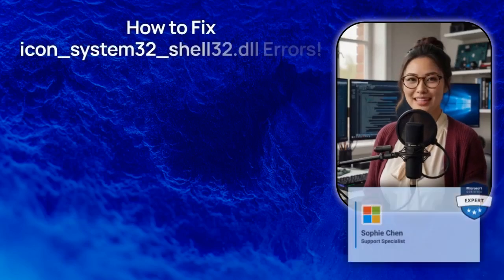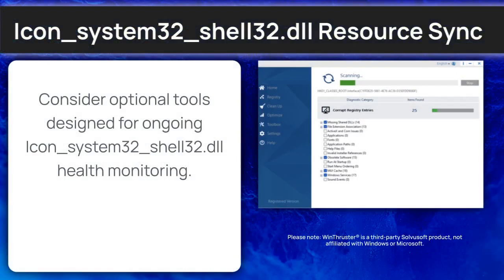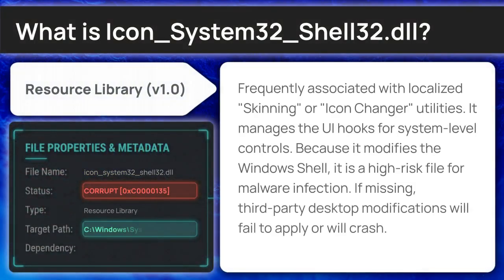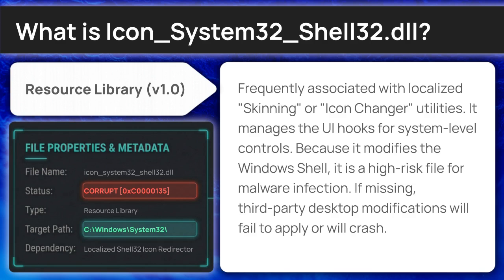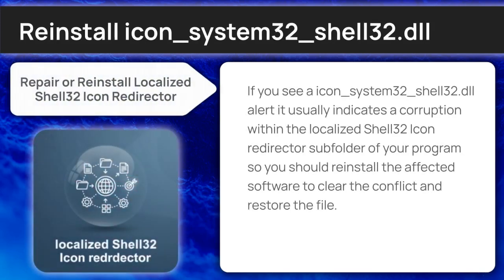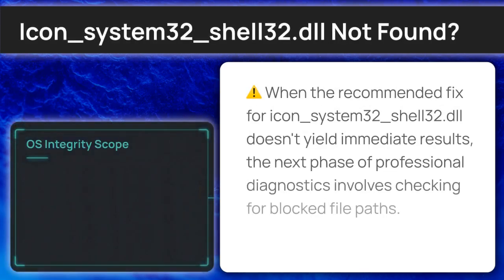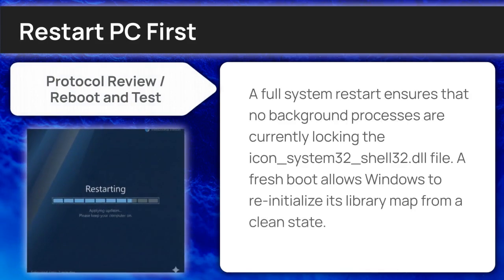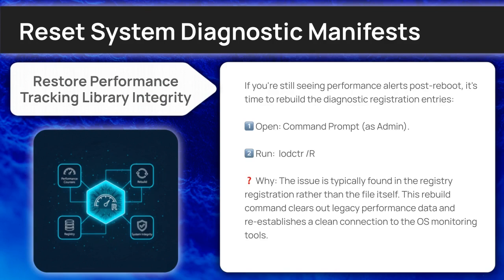How to Fix icon_system32_shell32.dll Errors!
Getting repeated errors referencing Icon_system32_shell32.dll? In a standard Windows setup, this file supplies Localized Shell32 Icon redirector with reusable system-level functionality.

What is Icon_System32_Shell32.dll? Frequently associated with localized "Skinning" or "Icon Changer" utilities. It manages the UI hooks for system-level controls. Because it modifies the Windows Shell, it is a high-risk file for malware infection. If missing, third-party desktop modifications will fail to apply or will crash.

Designed for Localized Shell32 Icon redirector, Icon_system32_shell32.dll is a Software Resource Library DLL built around the Resource Library. This walkthrough focuses on practical troubleshooting options.

▶ Today's Topic:

- Learn about icon_system32_shell32.dll file
- Addressing missing or mismatched icon_system32_shell32.dll files

Timestamps:

00:00 - Preface
00:23 - Investigate the icon_system32_shell32.dll file
00:48 - Verifying and reinstalling required icon_system32_shell32.dll components
01:12 - Starting a clean boot session
01:33 - Manual COM Component Registration
02:12 - Precautions for manual system updates